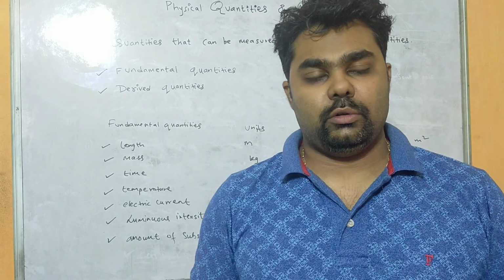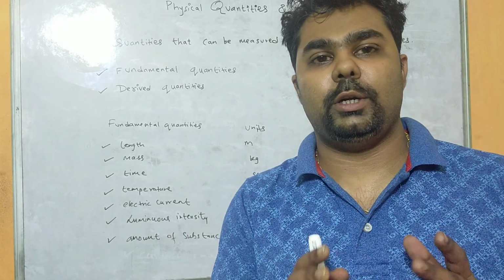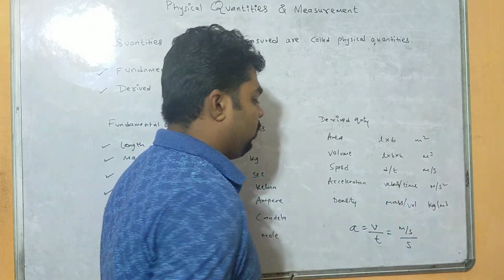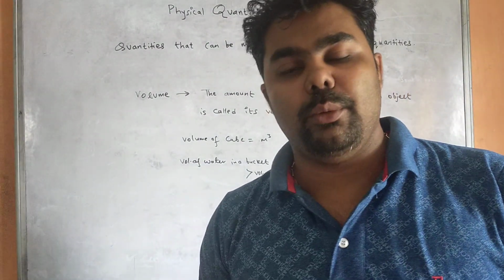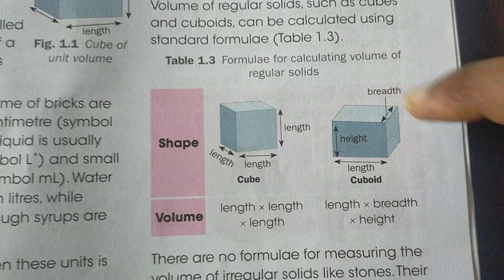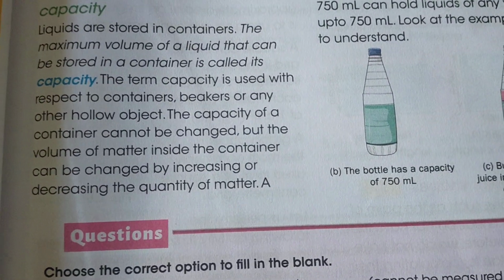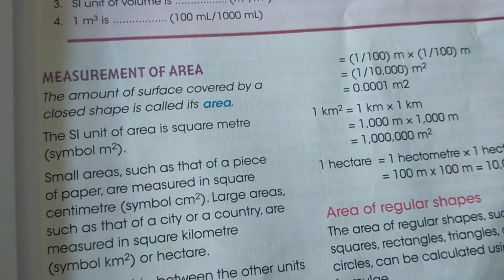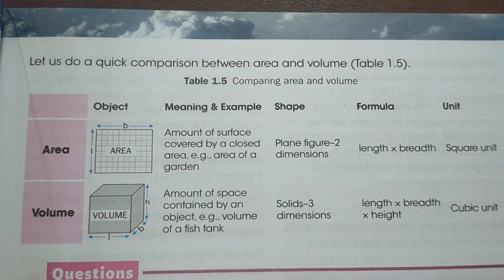CLASS VII PHYSICS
PHYSICAL QUANTITIES AND MEASUREMENTS PART 1 BY MIMO CHAKRABORTY